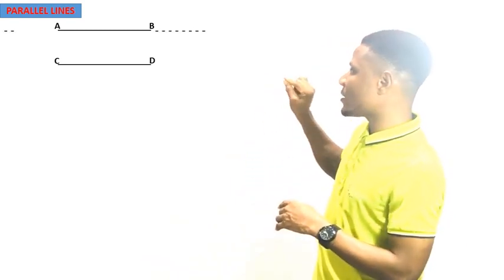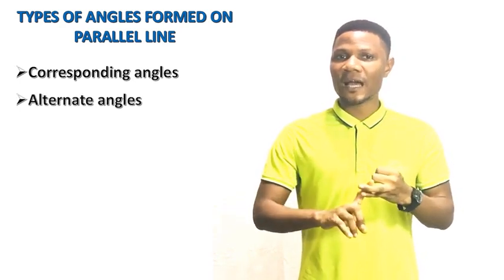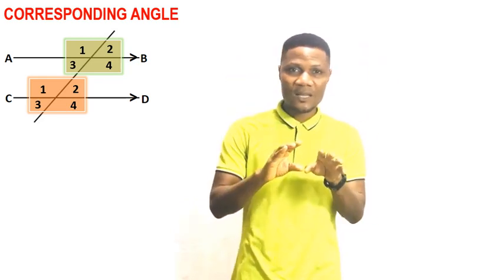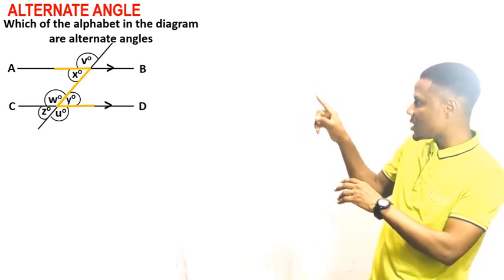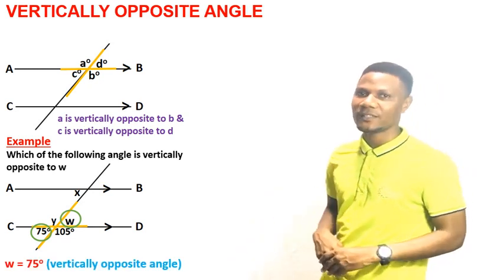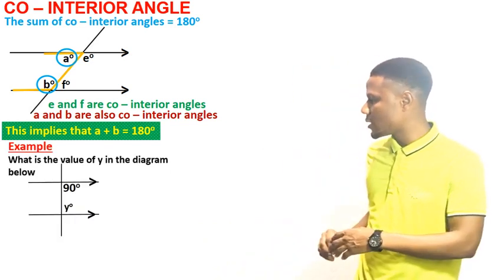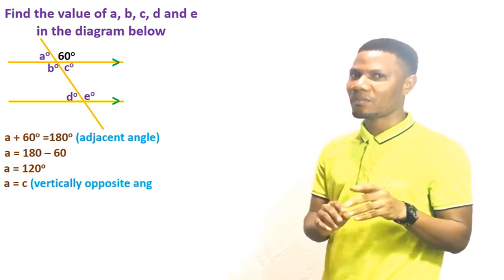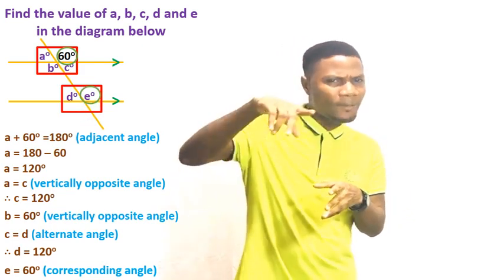INTRODUCTION TO ANGLES IN PARALLEL LINES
Get the tricks for resolving angles in parallel lines, introduction to angles in parallel lines, corresponding angle, alternate angles, vertically opposite angles, adjacent angles, co-interior angles